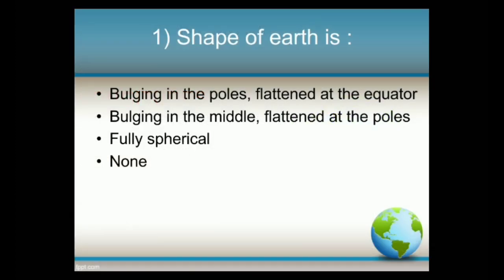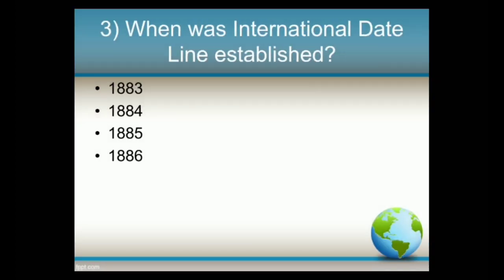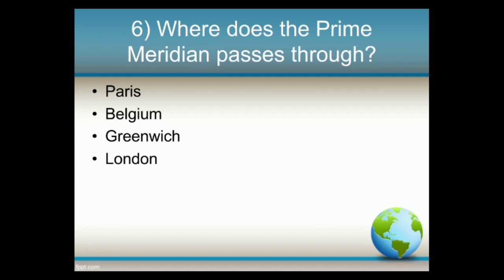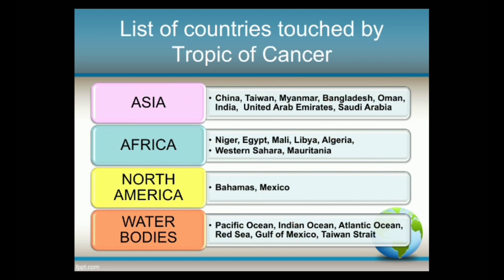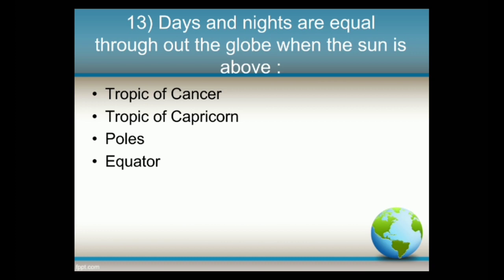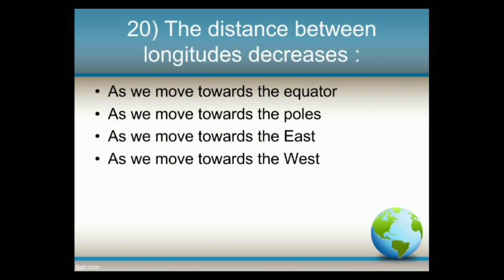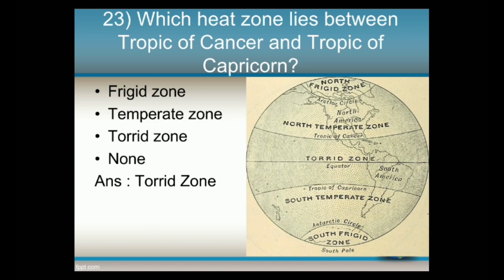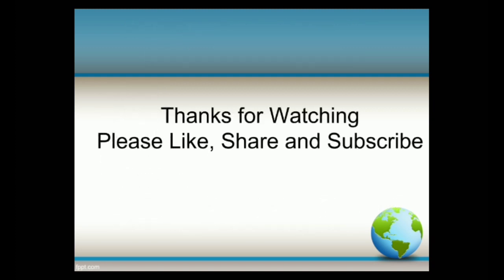NCERT Geography Class 6 Chapter 2 (MCQs) - Assam H.S.TET, APSC, CTET, SSC CGL/CHSL, NTPC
This video will summarize the whole chapter of class 6 Chapter 2 of NCERT/SCERT Assam in the form of MCQs along with extra questions and previous year question related to this chapter. It is very useful video for all the aspirants preparing for APSC, SSC CGL, SSC CHSL, SSC MTS, Assam H.S. TET, CTET, RRB NTPC, Assam FSO, B.Ed/ D.El.Ed entrance of Assam.